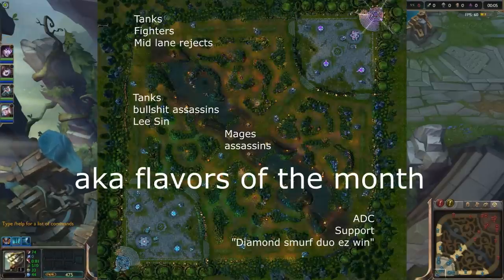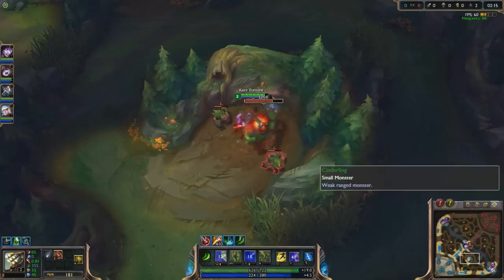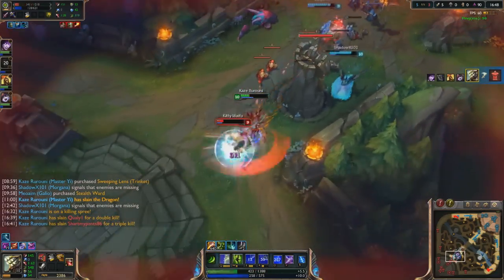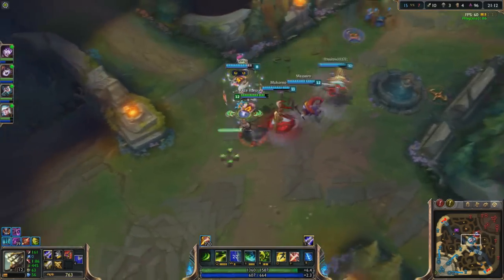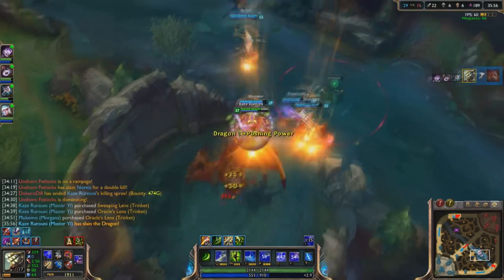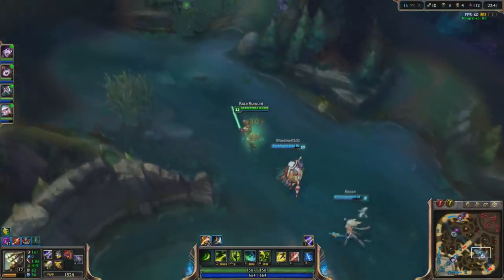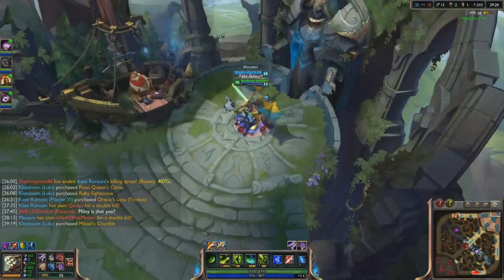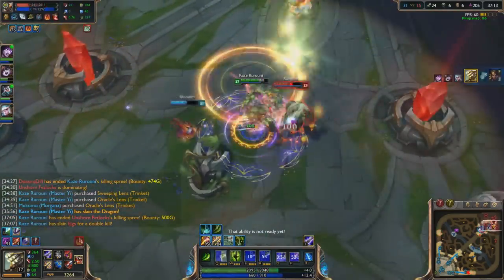Fight the Meta: Eggs in one Yi-Shaped Basket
Anime:

1. Sora - No Game No Life
2. Rikka Takanashi - Chuunibyou demo Koi ga Shitai

Songs:

1. Proctor - Topher Mohr and Alex Alena
3. Real World - Silent Partner